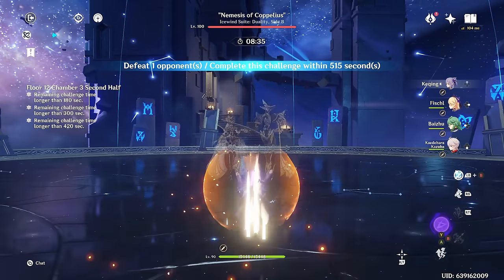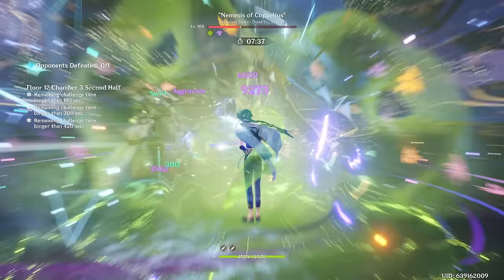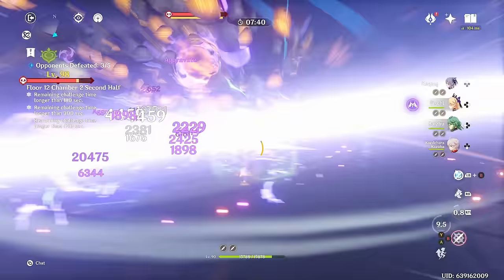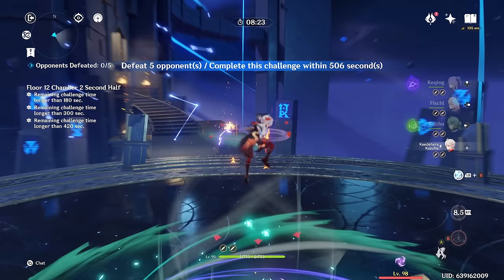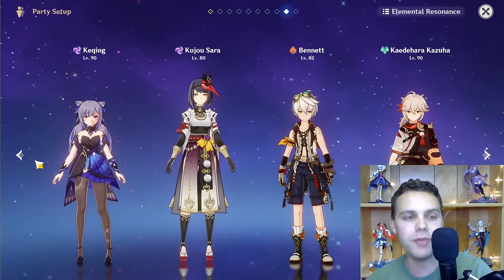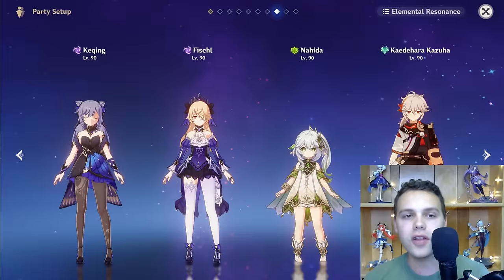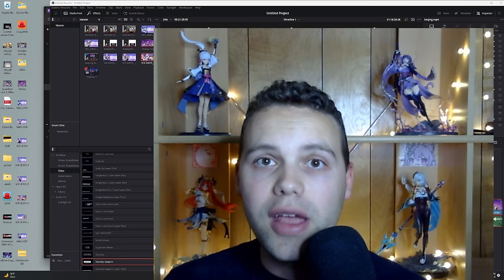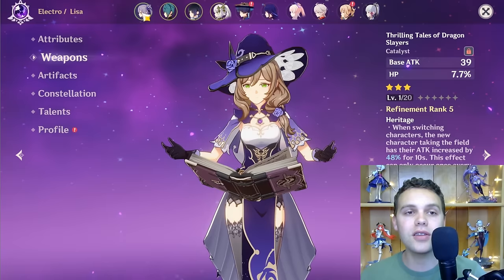Even FONTAINE loves Keqing... (C0 Guide & Review)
Keqing has gotten even better with fontaine. let's talk about how good she is, if you should build her, and how to get the most out of her if you do.

0:00 Introduction
1:10 Pros & Cons
4:23 Teams
9:53 Build Guide
17:13 Vs Others
20:27 Future Prospects, Overworld